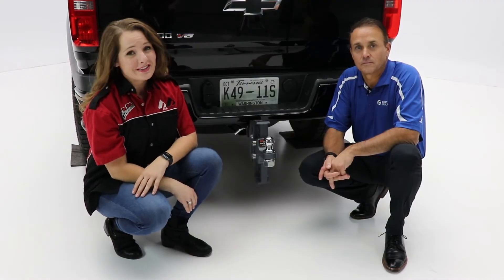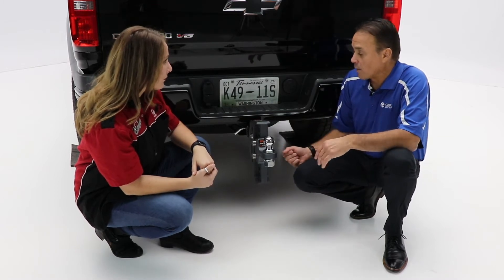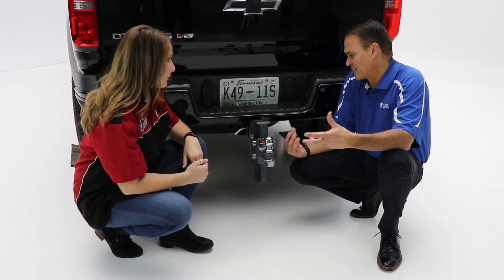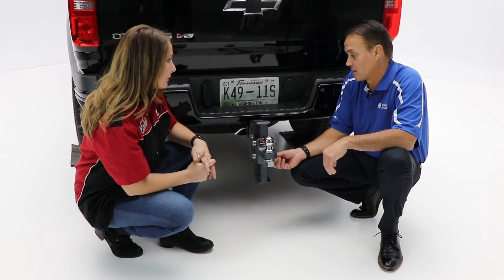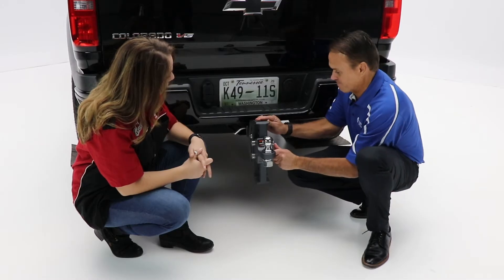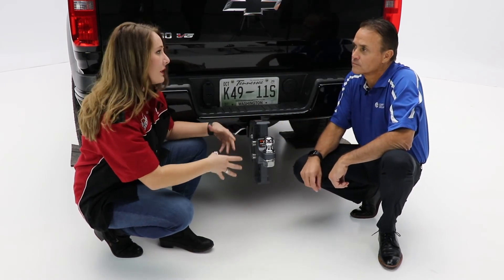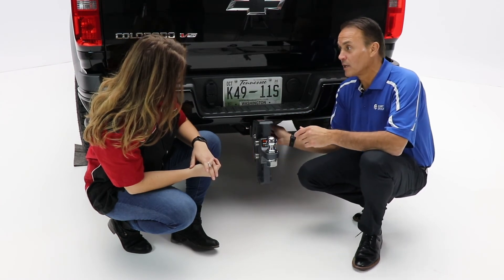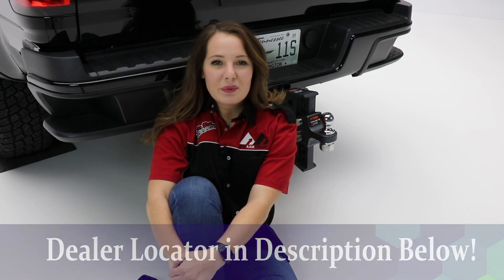In the Garage™ with Performance Corner®: CURT Rebellion™ XD Adjustable Ball Mount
Come inside the Performance Corner® garage as we take you through the installation of some of today's hottest truck accessories In this episode, we welcome Jeff Perez from CURT to the garage and we talk about their CURT Rebellion XD Adjustable Ball Mount.

Parts used in this video:

CURT Rebellion XD Adjustable Ball Mount (45949)